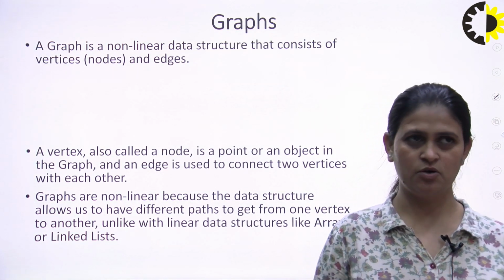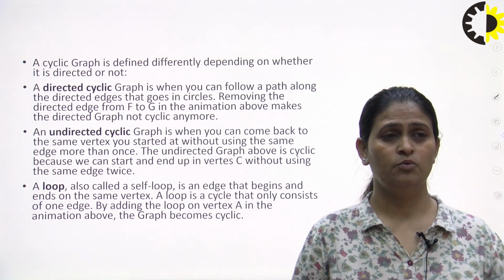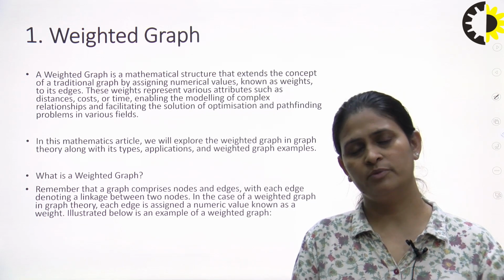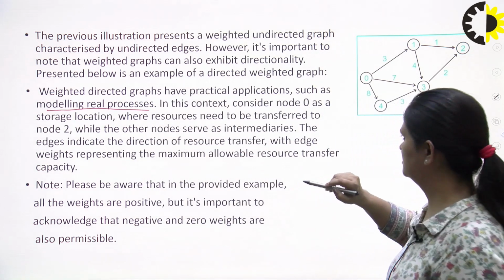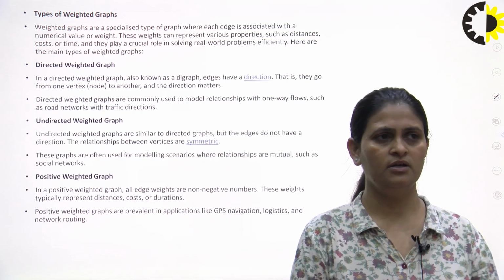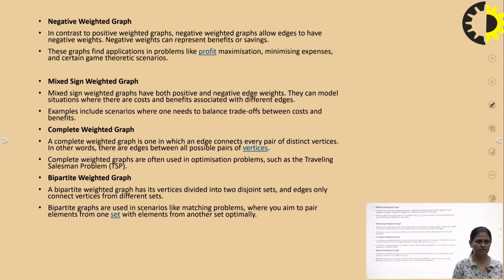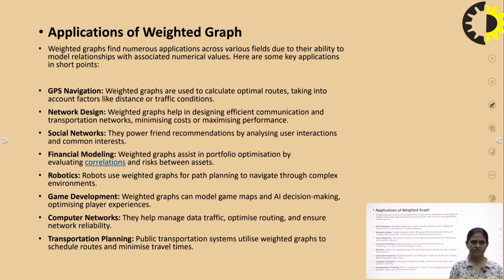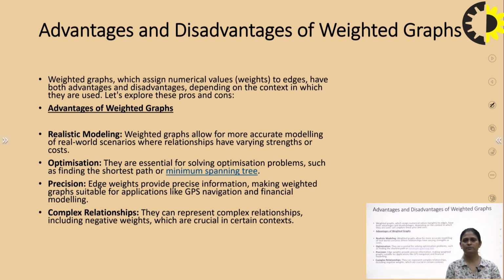TYPES OF GRAPH | DATA STRUCTURE AND ALGORITHM | LECTURE 04 BY DR. SAROJ KUSHWAH | AKGEC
Dear All,
Please find the links to all five units for DATA STRUCTURE AND ALGORITHM below:

In this lecture I will discuss types of graph its advantages & disadvantages.